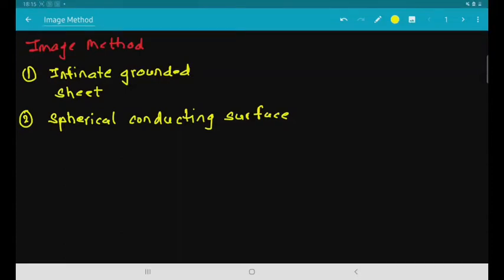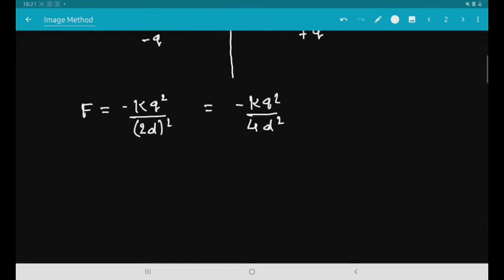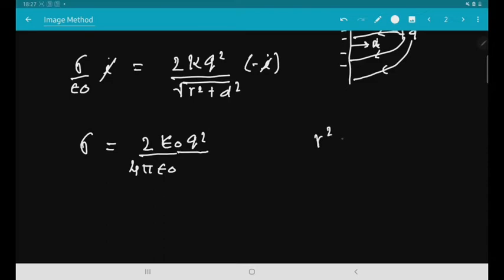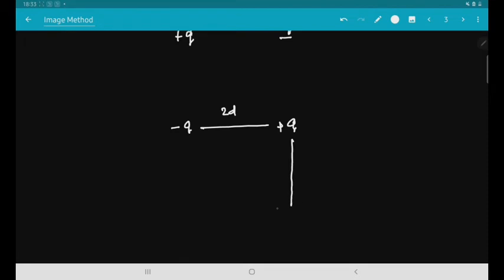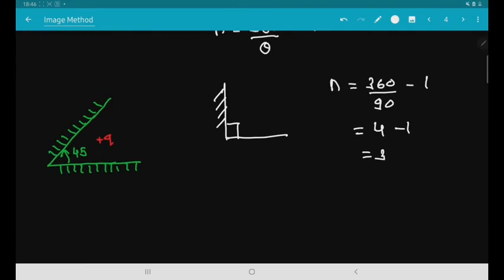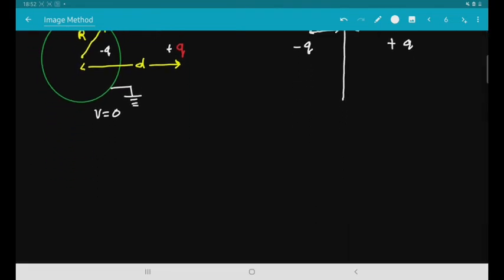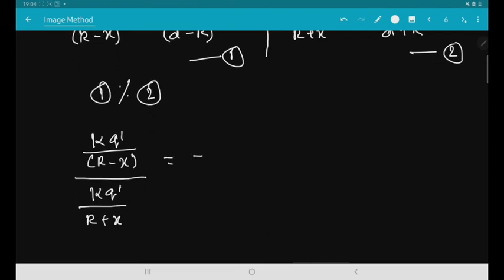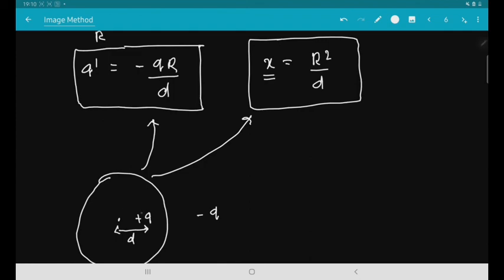Images Method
Image Method Jam Physics